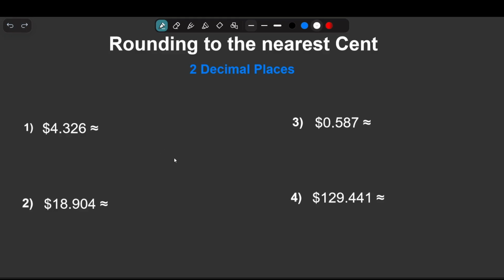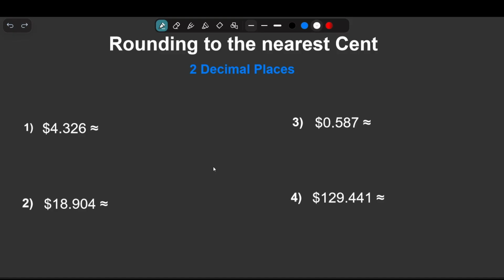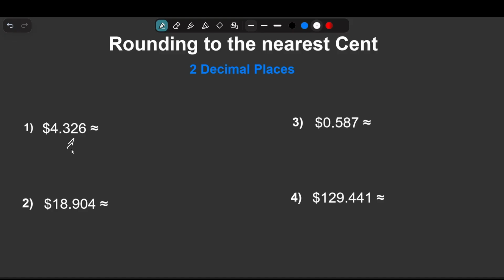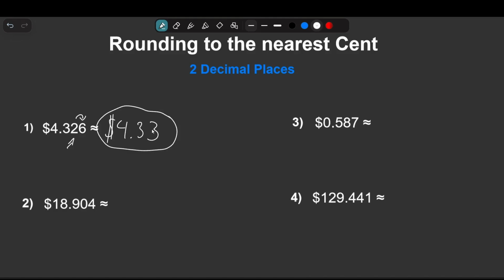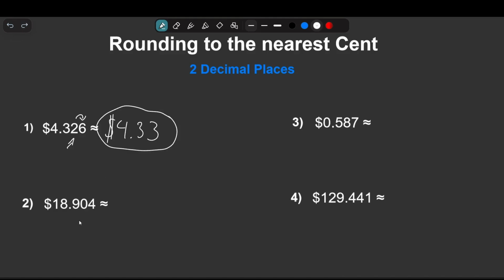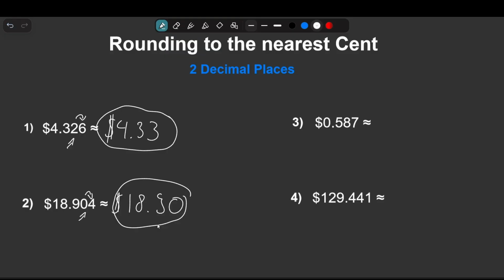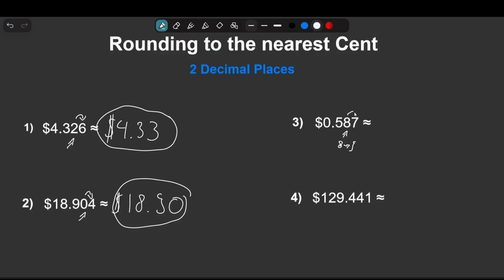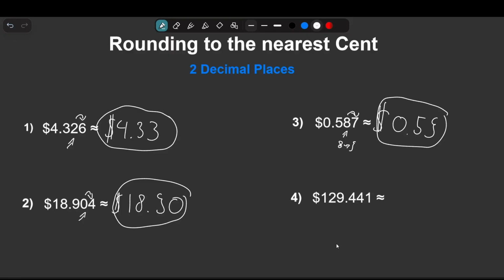Rounding to the Nearest Cent | Mr Mathz